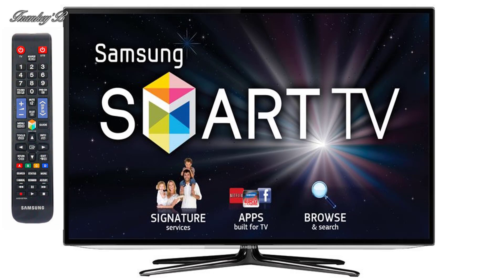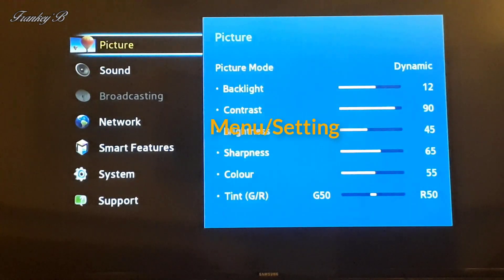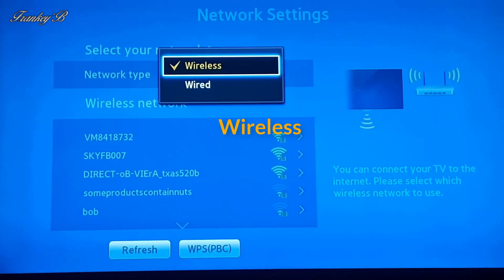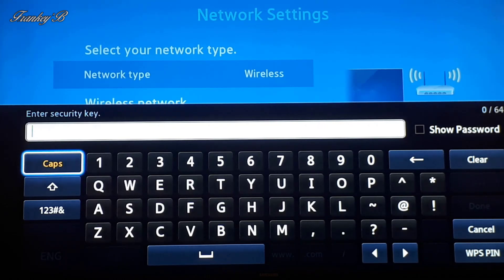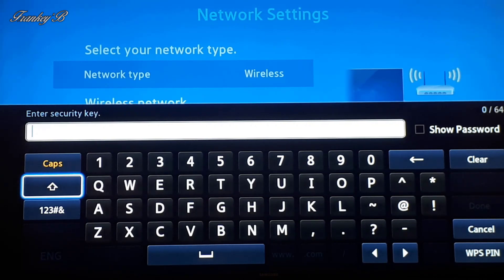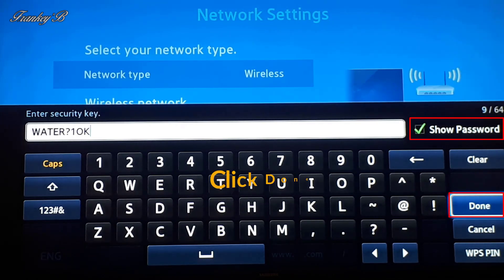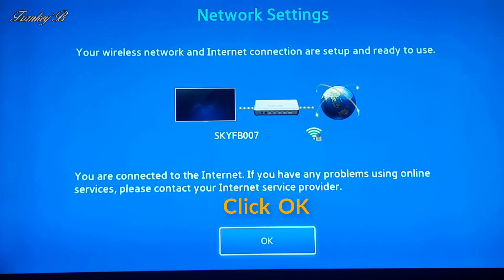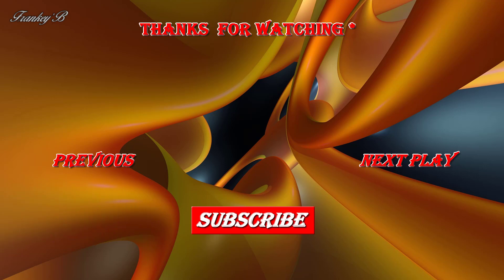How to Setup WiFi on your TV, Connect your TV to the Internet,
How to setup WiFi on your TV, Connect you TV to the Internet, Setup internet on your TV,
How to setup Network on your Smart TV,